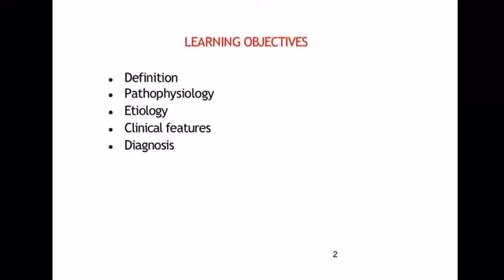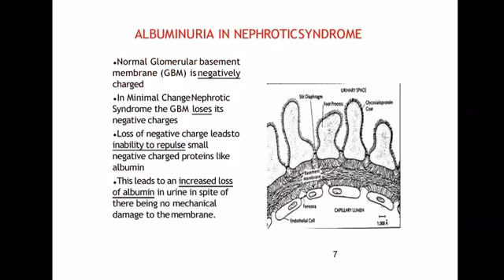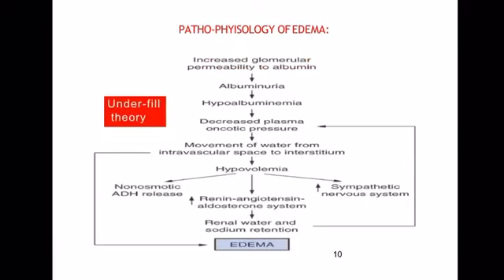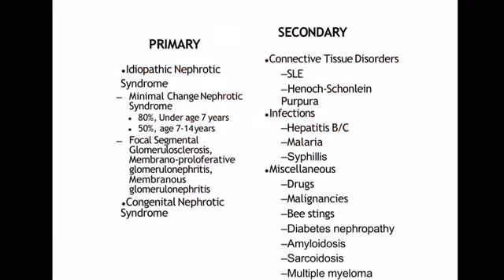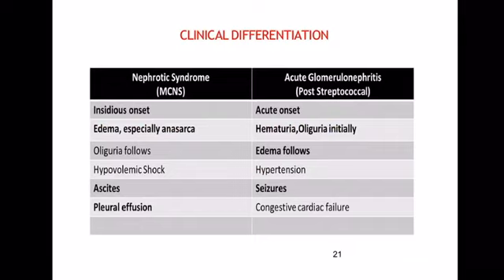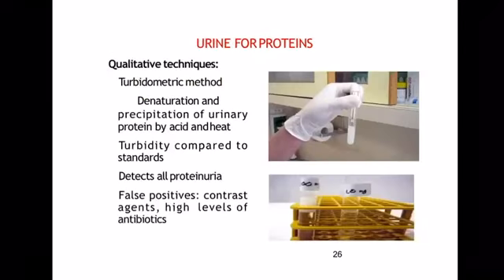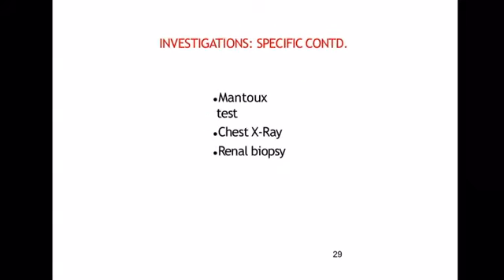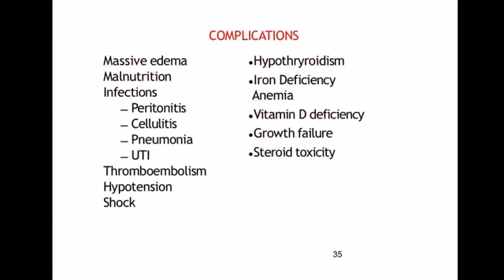Lecture on Nephrotic syndrome by dr nikita